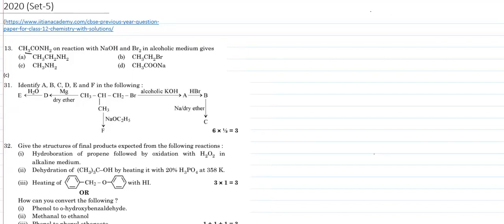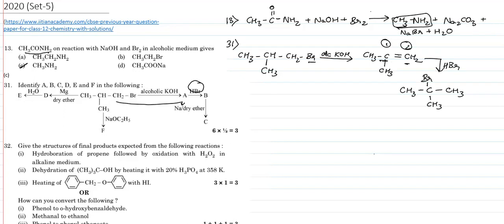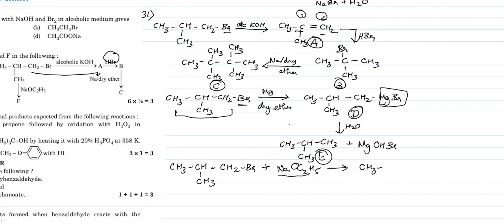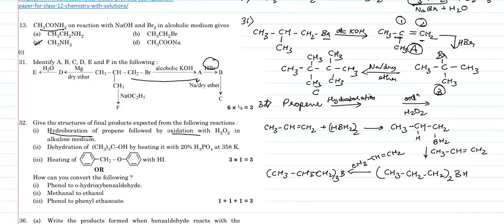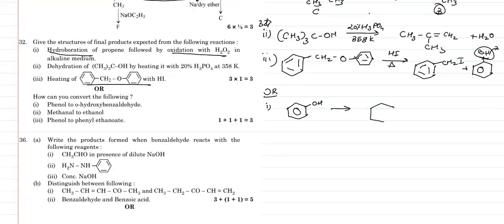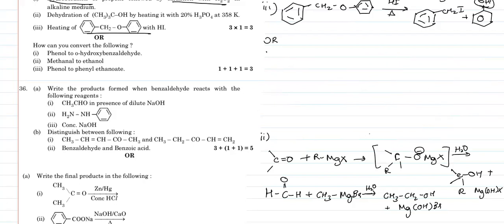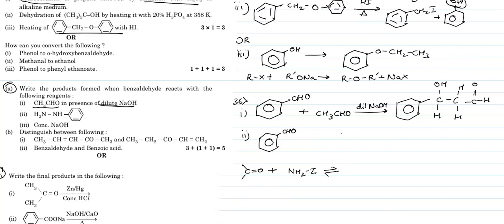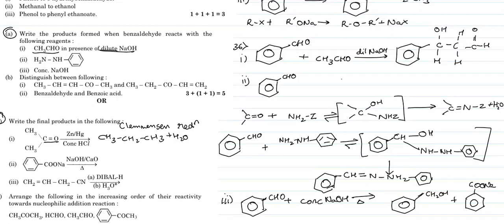Solving Reaction based questions (2020 set-5)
In this video, reaction-based questions in the CBSE 2020 paper are discussed. Hope the videos in this series help make such questions easy!
Comment if there are any other questions you have!
Do reach out with any questions!
Let me know if there is a concept/chapter that you would like a video on.